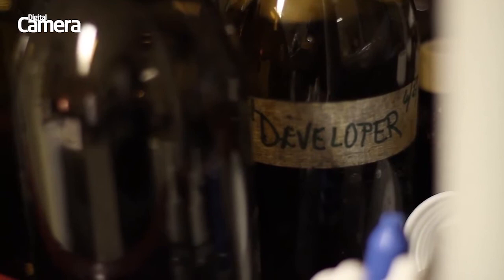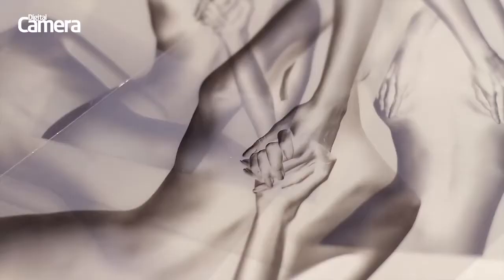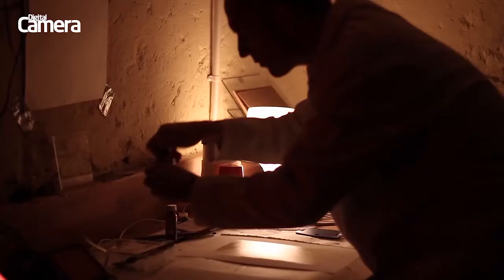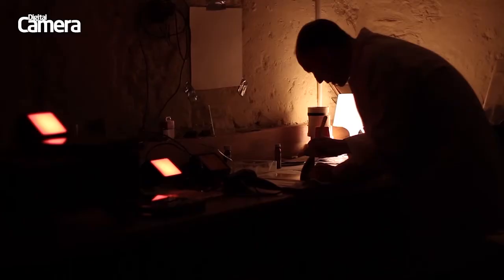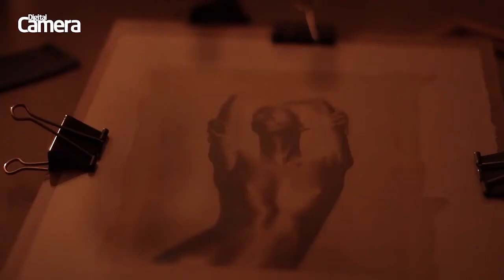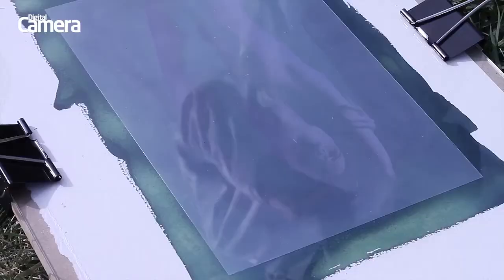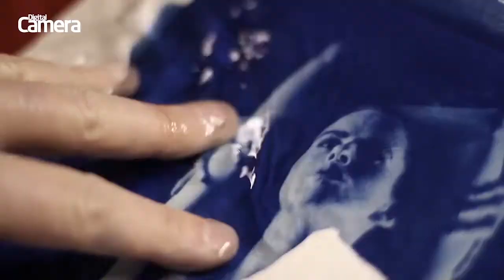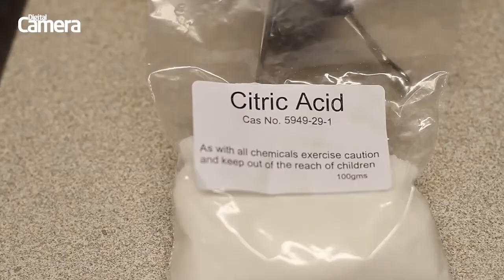The making of a cyanotype print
We visit the darkroom at the Fox Talbot Museum to show how you can make old-fashioned prints